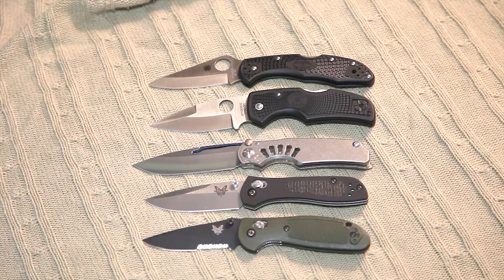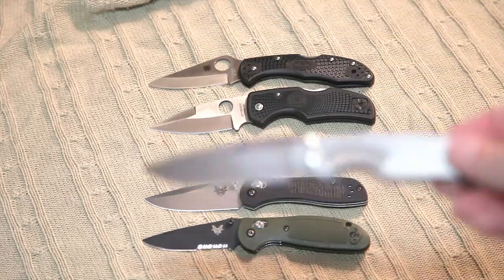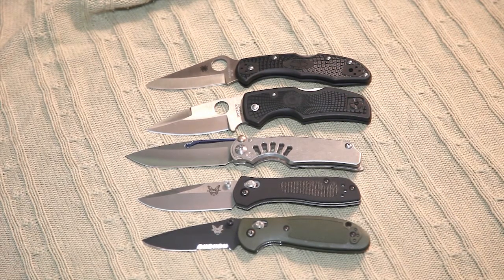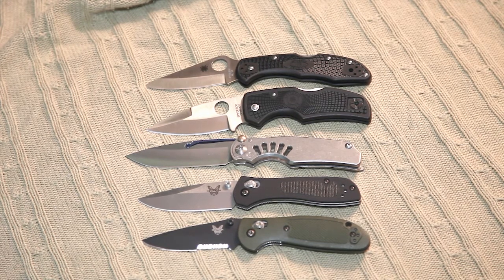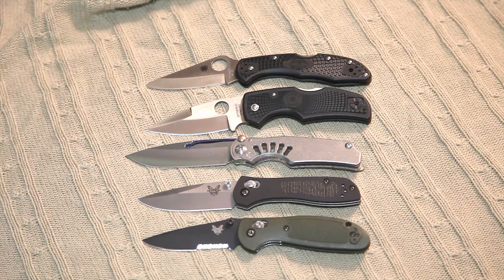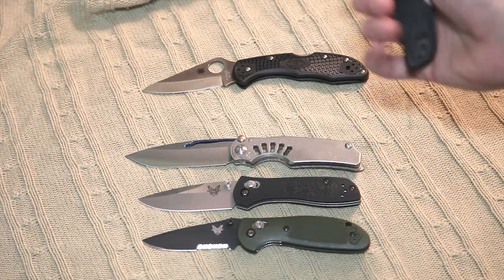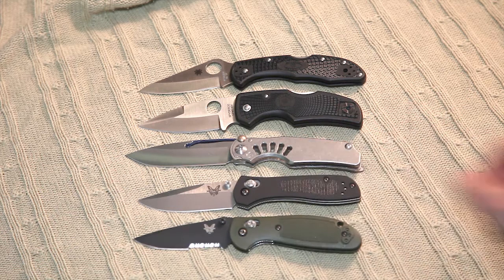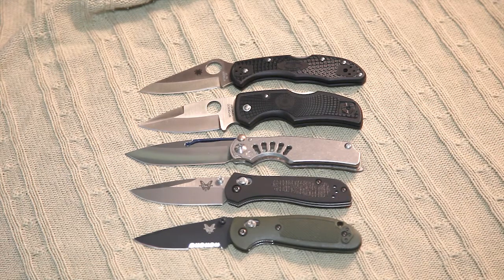Lower Cost Alternatives to the Ti Lock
Lower cost alternative to the TI-Lock